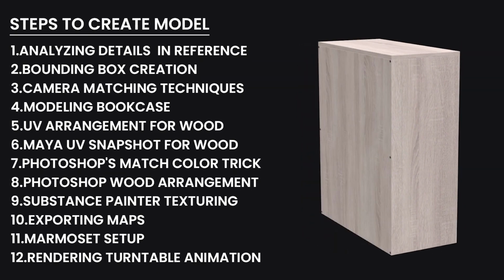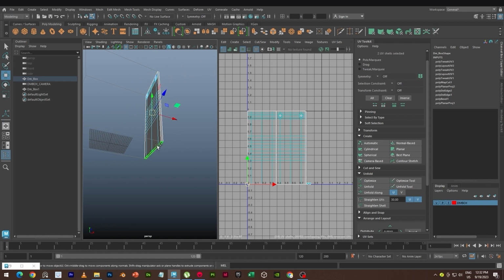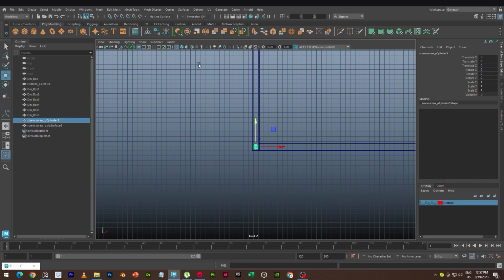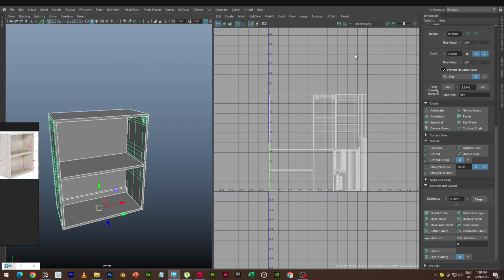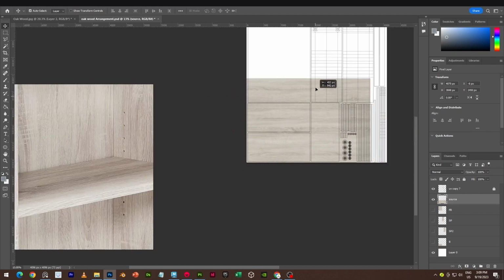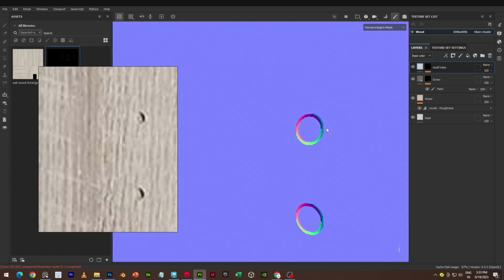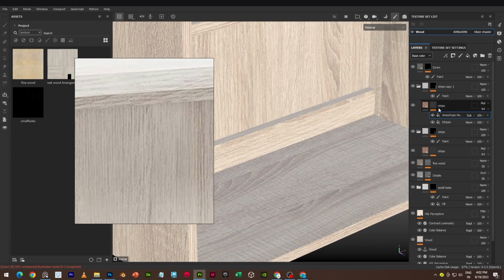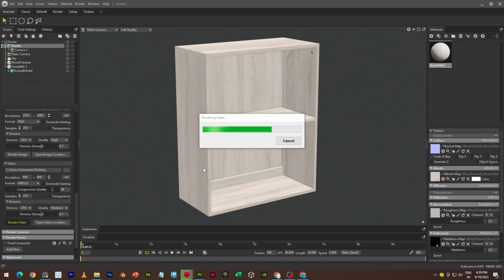Complete Beginner's Course: 3D Product Modeling for Augmented & Virtual Reality | Center Pivot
Welcome to our comprehensive beginner's course on 3D product modeling for Augmented Reality (AR) and Virtual Reality (VR).
In this tutorial series, we'll guide you through the entire process of creating a simple wood model bookcase using industry-standard software like Autodesk Maya, Adobe Photoshop, Substance Painter, and Marmoset. Whether you're new to 3D modeling or looking to expand your skills, this course is designed to take you from start to finish, ensuring you have a strong foundation in 3D product modeling for AR and VR.
Time Code:
00:00:38 Analyzing Reference images
00:02:06 Bounding Box Creation
00:03:23 Camera Matching
00:06:15 Modeling Bookcase
00:34:34 UV arrangement for Wood
00:48:30 Maya UV Snap
00:50:30 Match Color Tips
00:52:36 Photoshop Texturing
01:11:00 Substance Texturing
01:41:10 Exporting maps
01:42:05 Marmoset Setup
01:47:00 Rendering Turntable Animation Video
Center Pivot